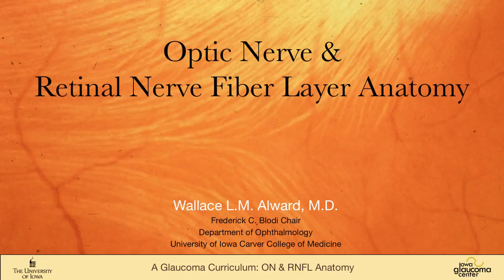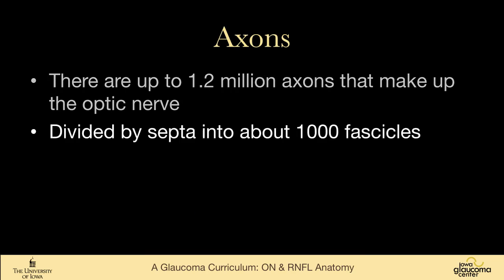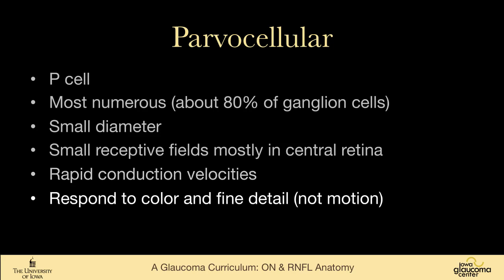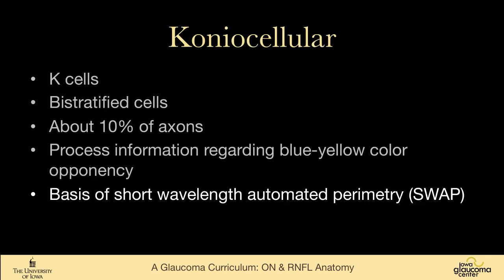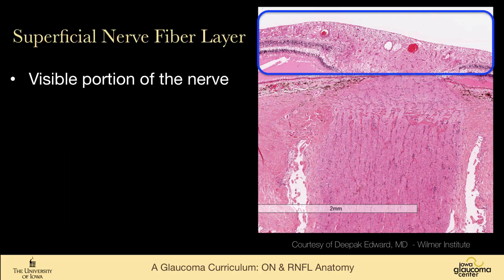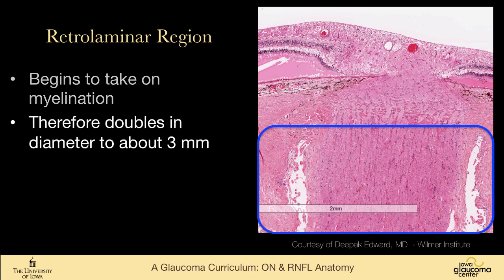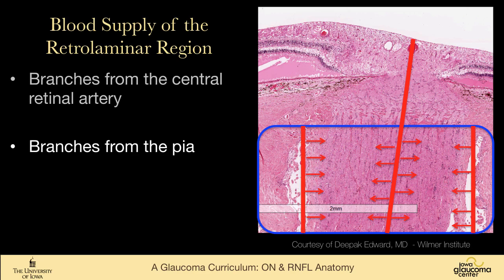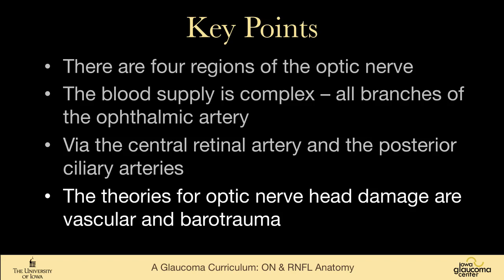Optic nerve and nerve fiber layer anatomy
ON and RNFL Anatomy